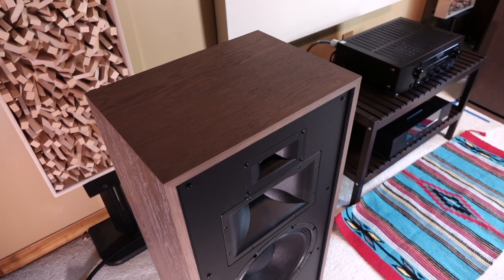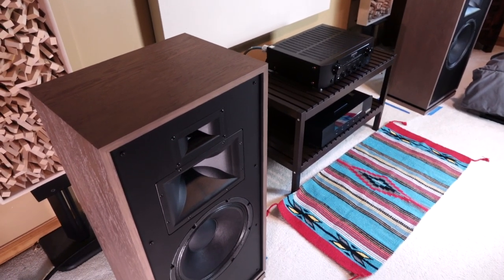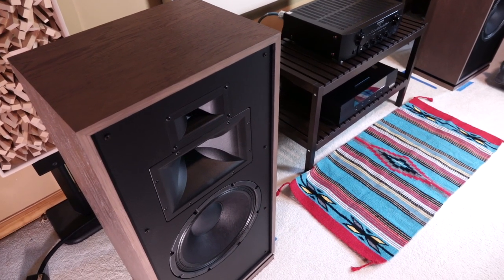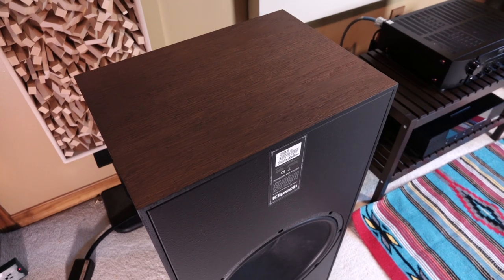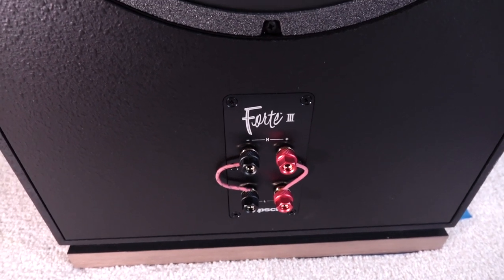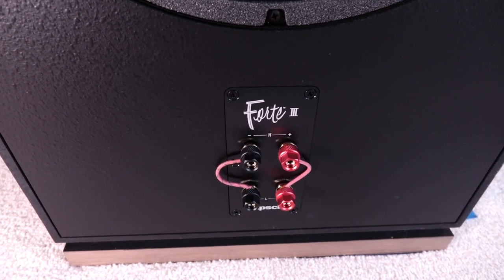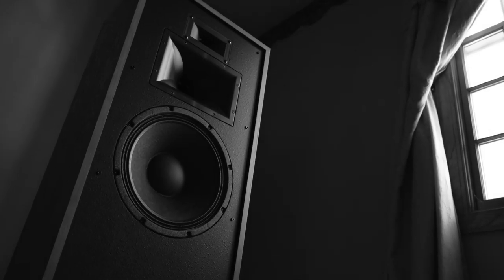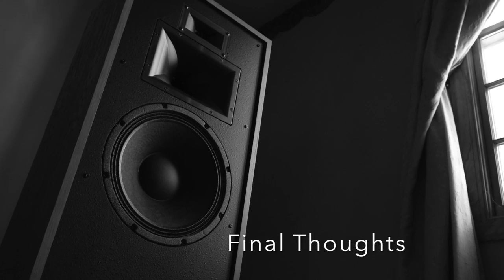The Klipsch Forte III Review.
A set of badass speakers that allow you to enjoy the sound of live music from the comfort of your chair.

For a more detailed back-round on the speakers, check out the following review by Ken Micallef:

Loxjie A10

Reisong Boyuu A10